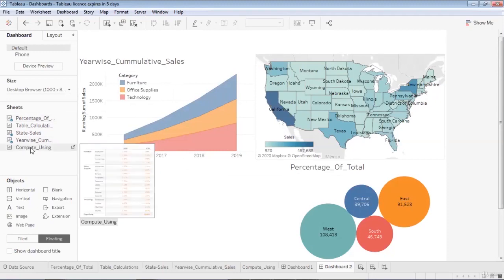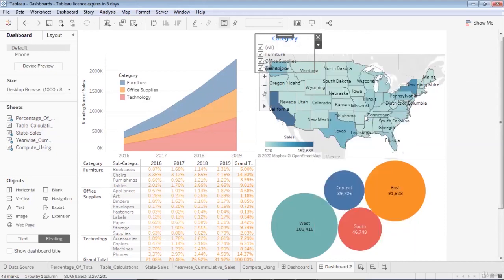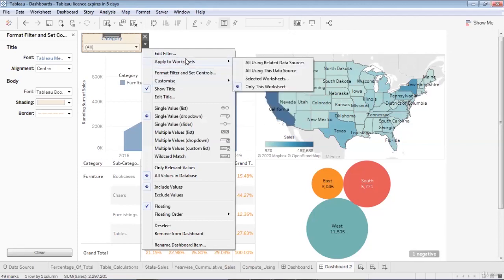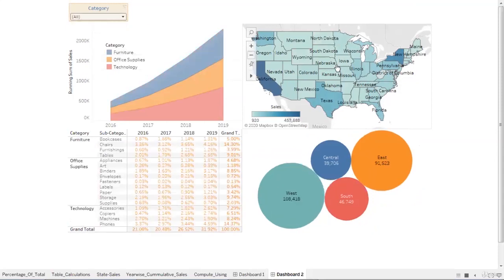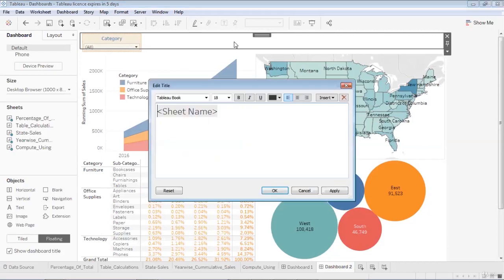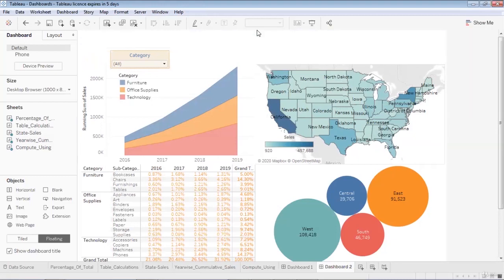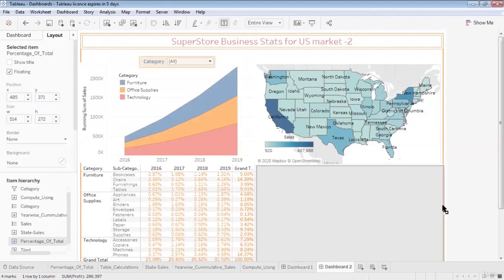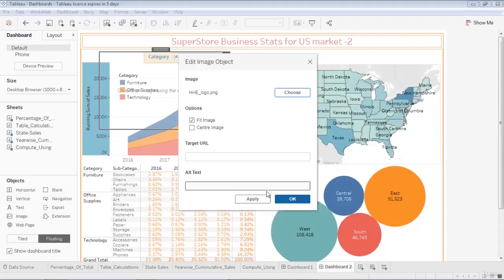002 Create Interactive Dashboards Part 2